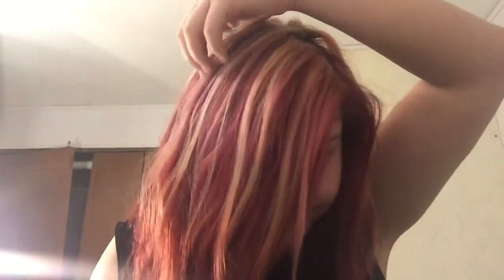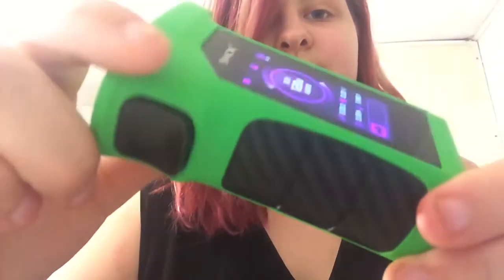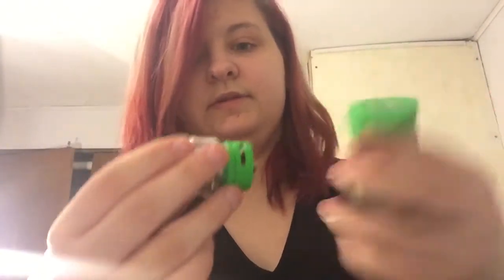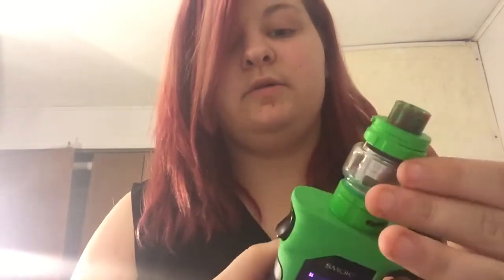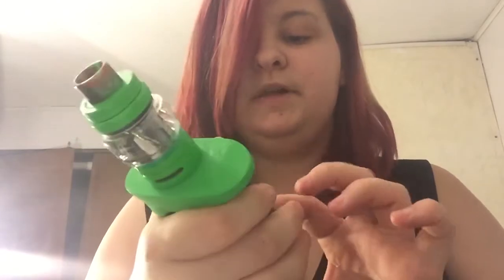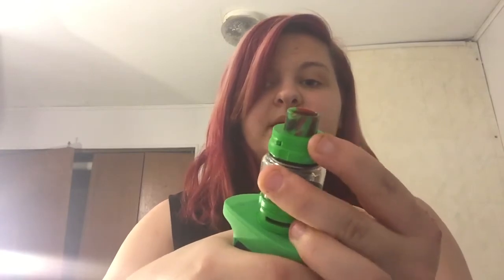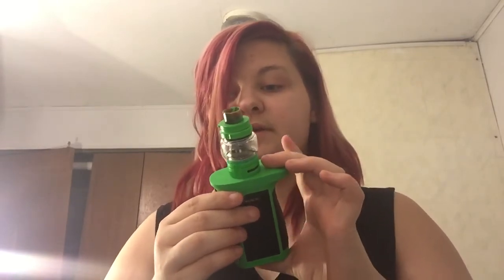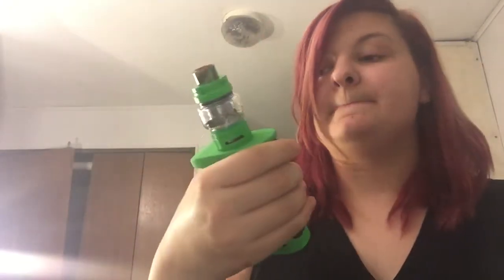November 26, 2019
Reviewing the smok mag p3 kit